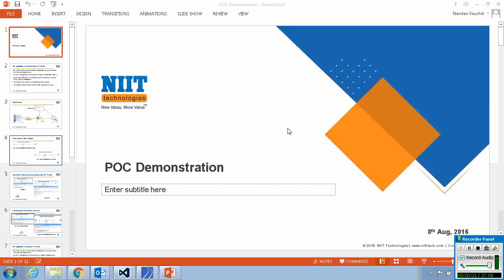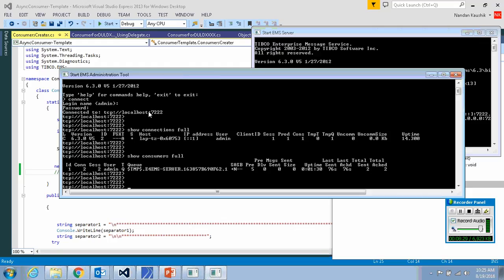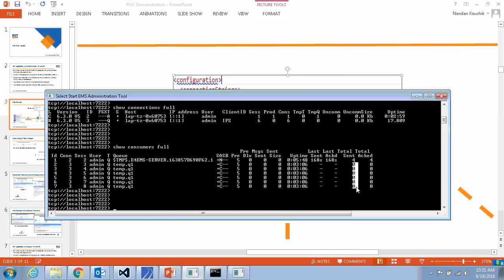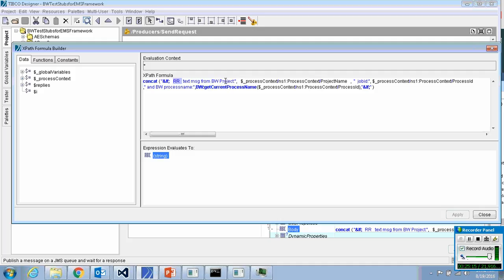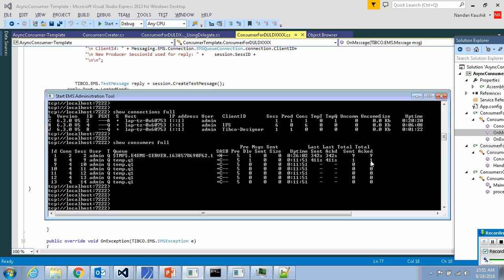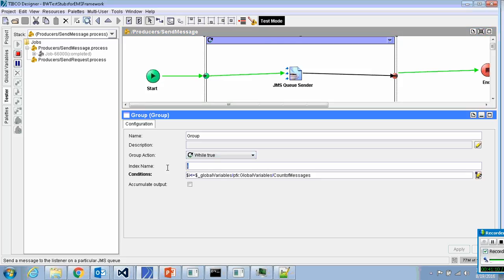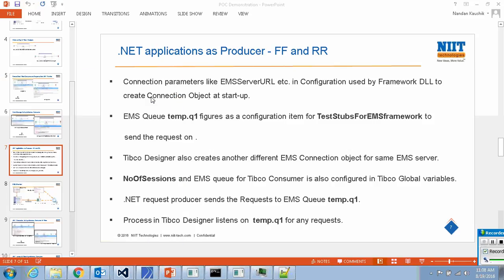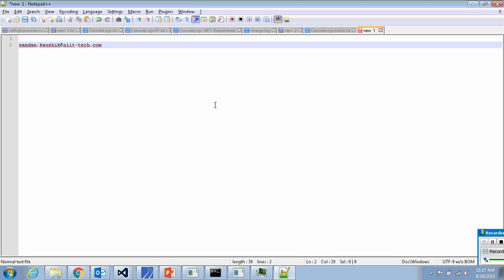IFS POC Demo1